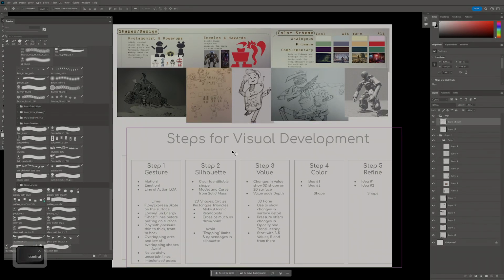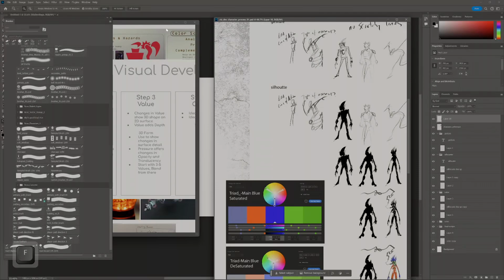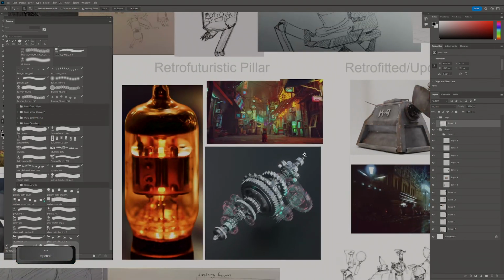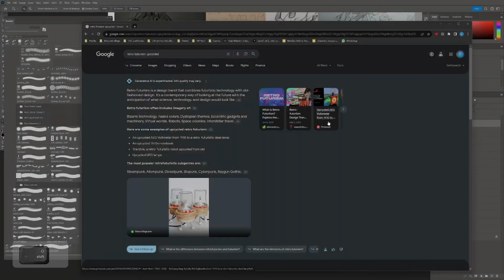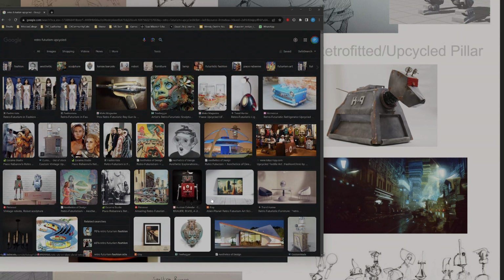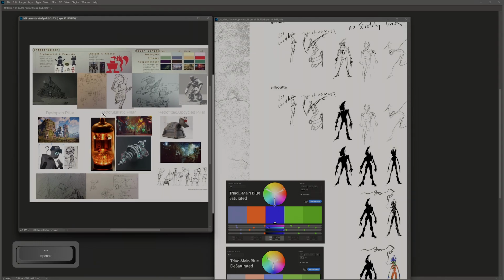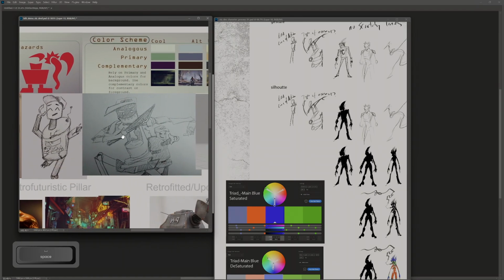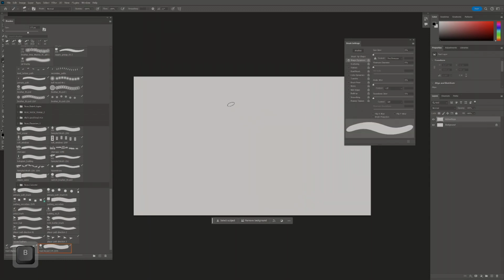Visual Development and World Building Robot World 01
Visual Development & Concept Design Process ROBOTS & MECHS